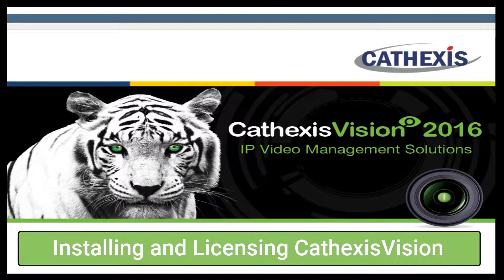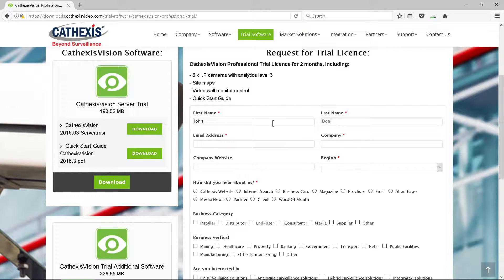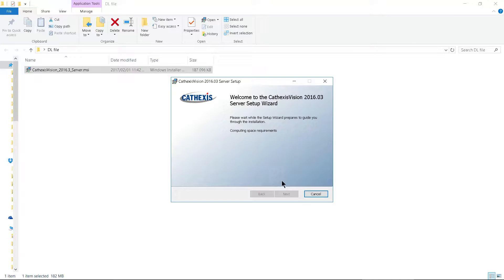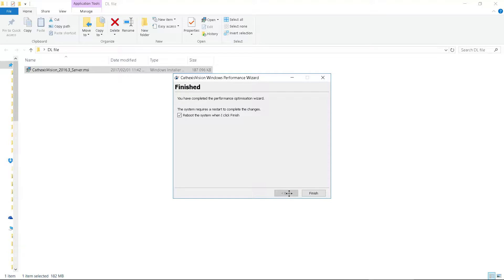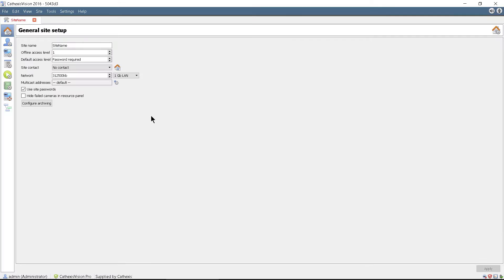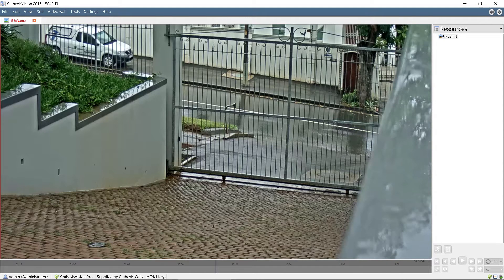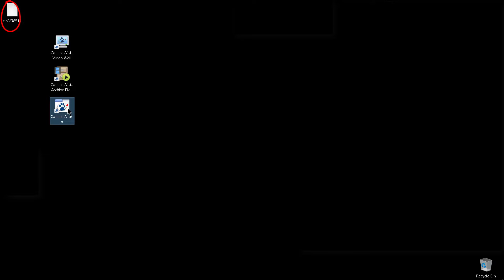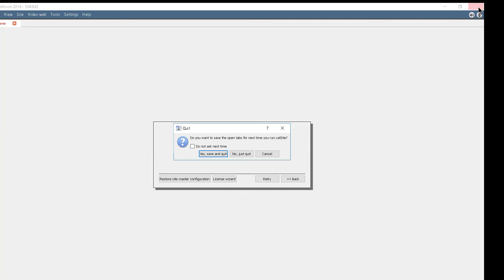Installing & Licensing - CathexisVision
Installing and Licensing CathexisVision IP Video Management Software.

How to use the trial software.

This CathexisVision tutorial covers the following:

- License explanation
- Request a trial software license key
- Download the CathexisVision software
- Installing CathexisVision
- Login
- Enter the license key
- Setup the site & cameras
- Licensing with a purchased license